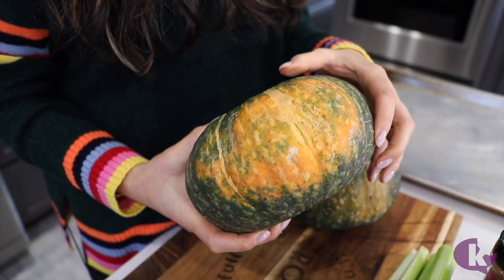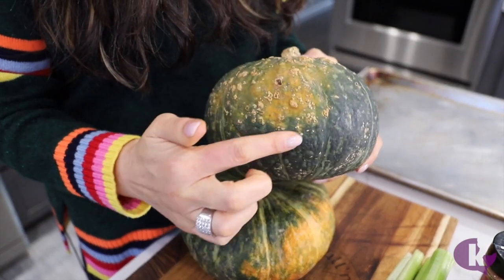Kabocha Squash Soup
Rorie is sharing her warm, creamy, hearty and filling Kabocha squash soup that is perfect for fall. Plus she even shares tips with us on how to pick the best possible squash!
Get the recipe:
2 pounds kabocha squash, cubed (about 1 medium squash)
8 ounces carrots (2 long and thick), peeled and chunked
1 large onion, chopped
2 ribs of celery, chopped
2 cloves garlic, chopped
1/4-inch piece of fresh ginger root, peeled and grated (or 1/2 cube Gefen Frozen Ginger)